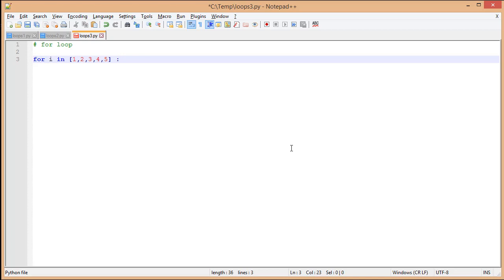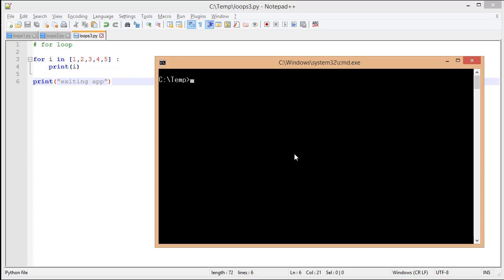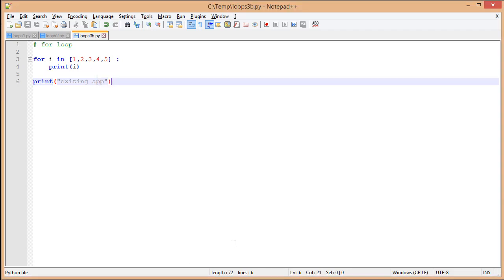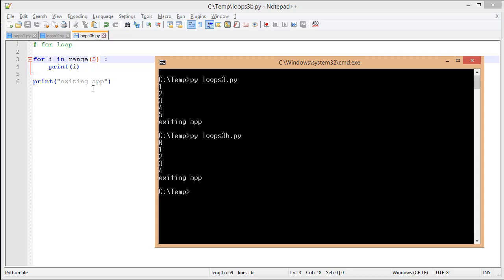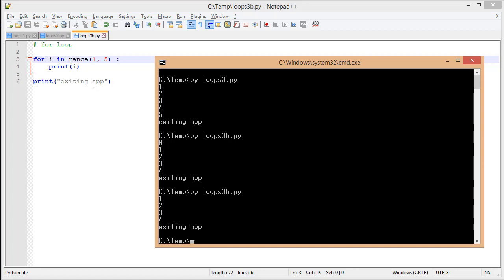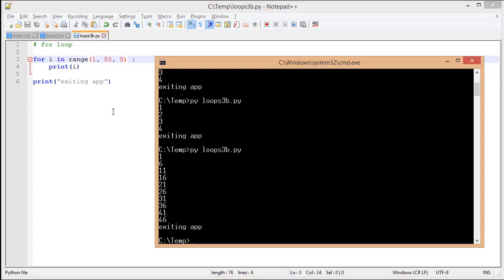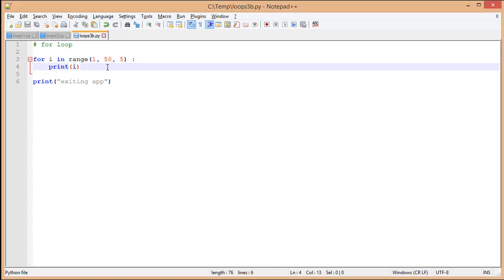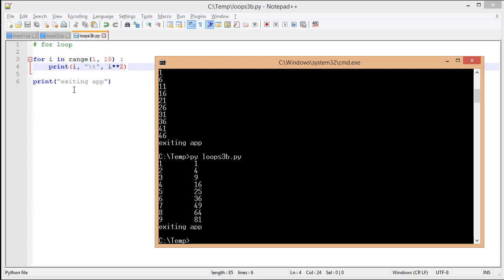For Loops in Python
Counting loops are often used in programming. In this video, we look at the for loop, Python's counting loop. We look at how to manually give it a range of data to loop through, as well as using the range function - with some of it's different behaviors.